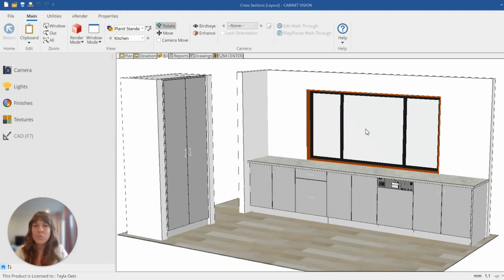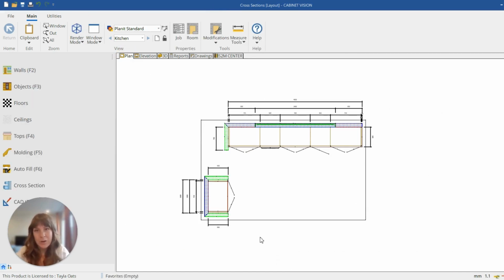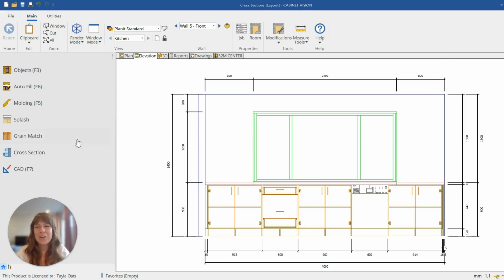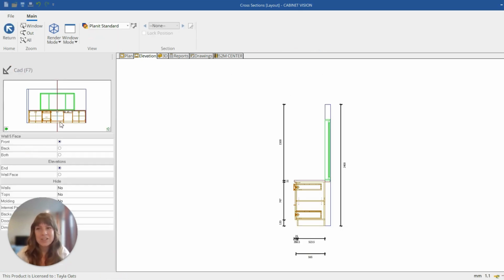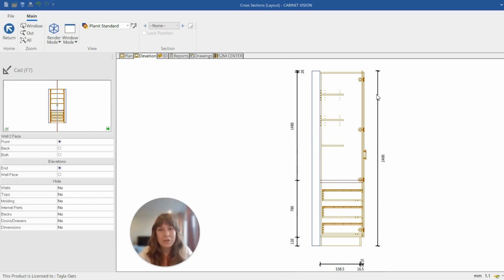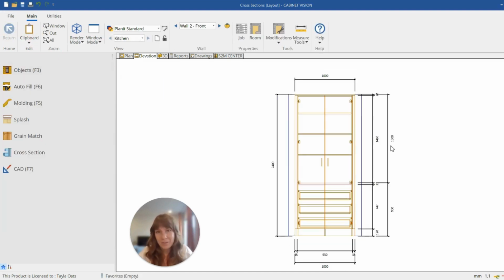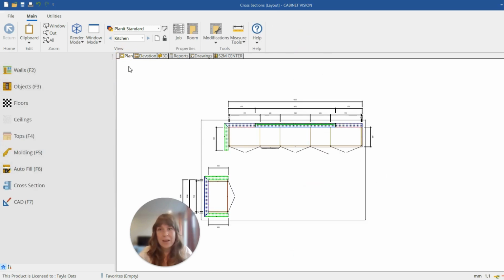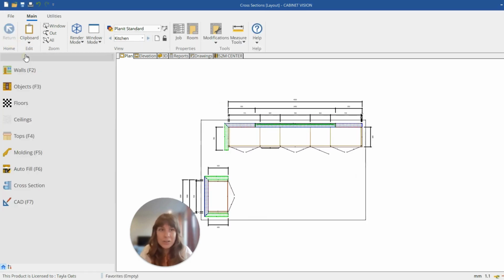What are Cross-Sections in Cabinet Vision and How to Use Them!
In this video, Tayla breaks down how the cross-section feature of Cabinet Vision works and explains how you can take advantage of this super, useful tool!

Make sure to watch until the end for extra tips, and a hint at an exciting new opportunity for you to master your Cabinet Vision even faster!

In this video tutorial, we explain how to use cross sections in Cabinet Vision to add detail and clarity to your designs. Learn how to create vertical section views of cabinetry or rooms to reveal interior details, customize cross sections, and add notes to drawings. We demonstrate key features such as adjusting section lines, flipping view directions, and hiding or showing elements like countertops and shelves. This tutorial also highlights practical examples, including detailing pantry setups and visualizing countertops near windows.

This video, perfect for beginners, will help you effectively use cross-sections to enhance your plans and improve communication with clients and installers.

*Toolbox* 🧰